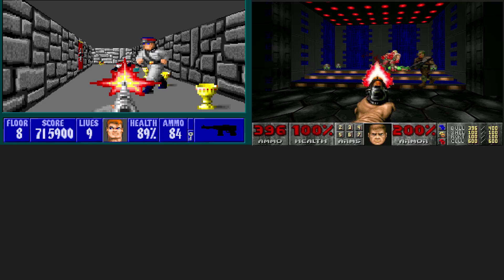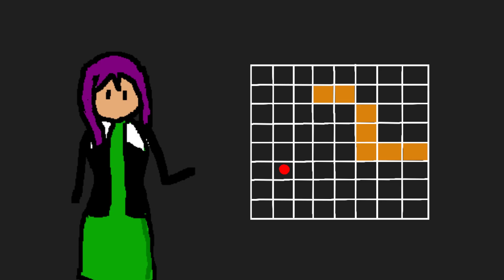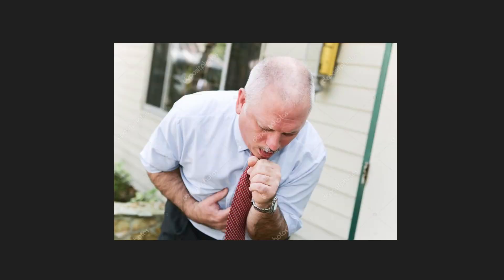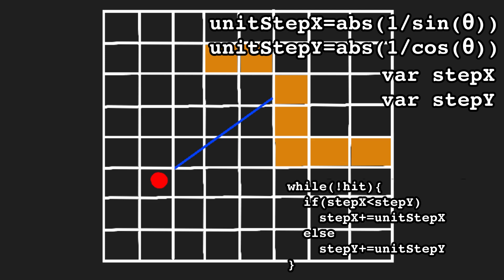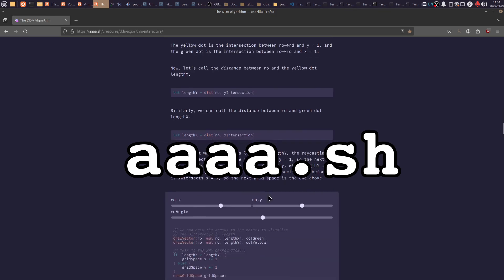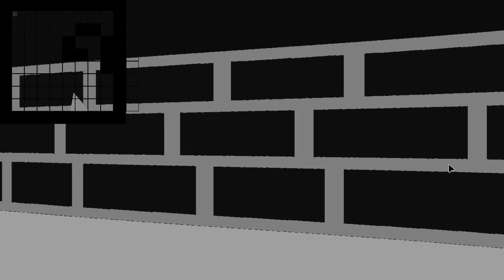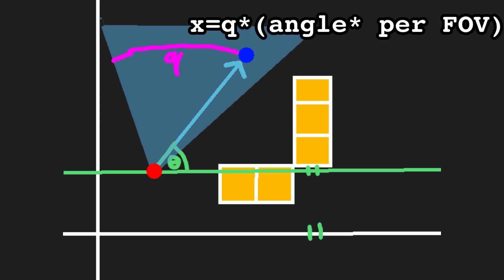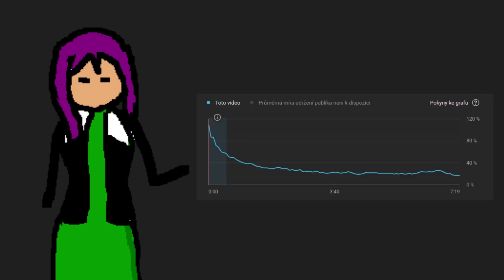Making an FPS like it's 1992 (C/SDL2)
a devlog about writing a wolfenstein like raycaster in C, just as god intended
bluesky: @lasermtv07
anime menitoned: bocchi the bock